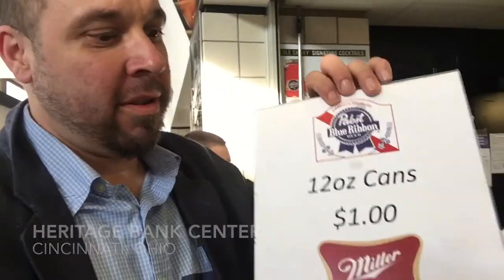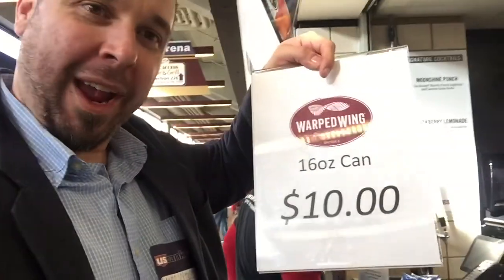Ballpark Hunter - Heritage Bank Center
The Ballpark Hunter visits the Heritage Bank Center, formally known as the US Bank Arena, in Cincinnati, Ohio. The home of the Cincinnati Cyclones was built in 1975 and has been the home of the hockey club, for the most part, since 1997.

The arena is ideal for watching a hockey game, despite some of its flaws. The building is somewhat outdated with narrow concourses, having only one major renovation project in 1997, but that suites the typical crowd at a Cyclones game. Its location is a slapshot away from the Great American Ballpark and parking is located downstairs of the building. Parking and tickets are affordable and you can't beat the location next to the Ohio River.

Enjoy the video, check out my review on Stadium Journey, and go Cyclones!